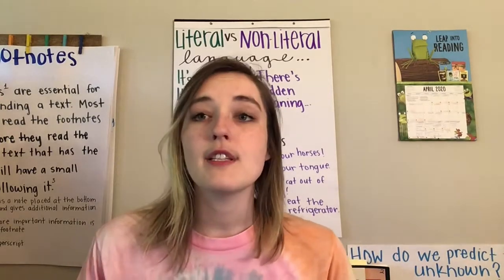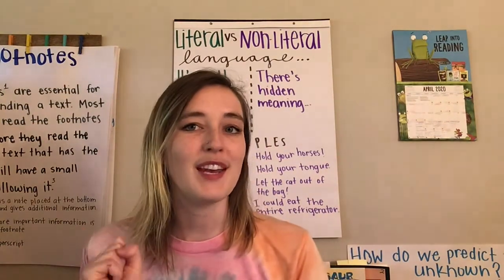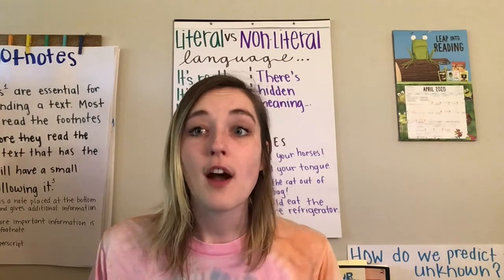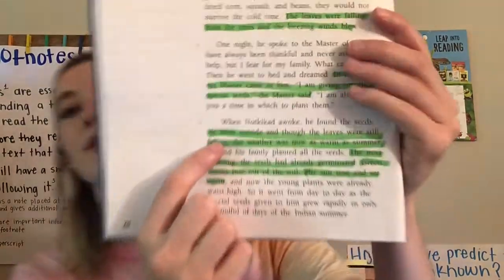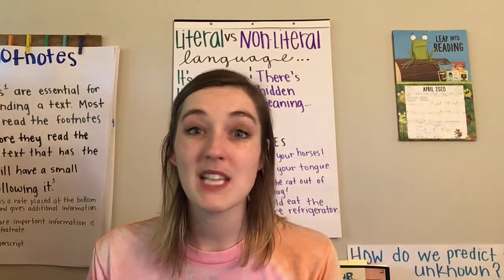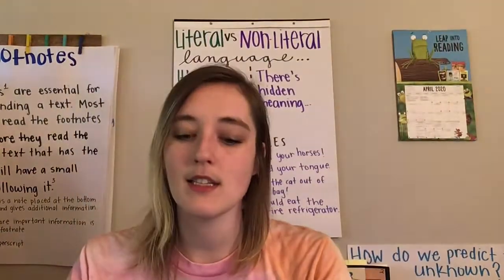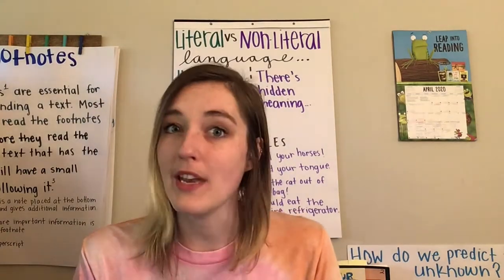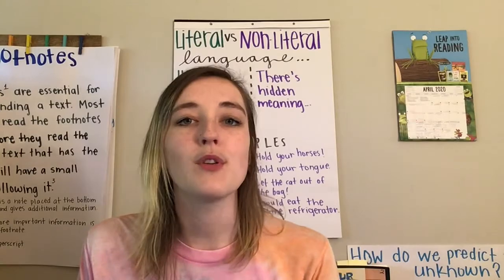Ms. Johnson ELA Mini Lesson #12 - Literal vs. NonLiteral Language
Hello, this is the YouTube mini lesson #10 on our new ELA unit: Weather and Climate. Listen to what Ms. Johnson has to say and follow along! You will learn more about how to distinguish between literal and nonliteral language.